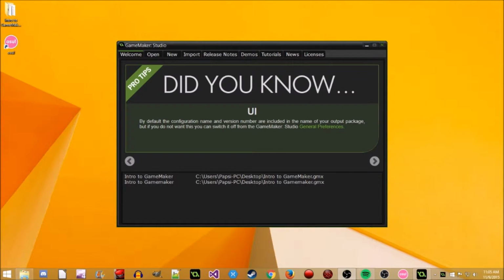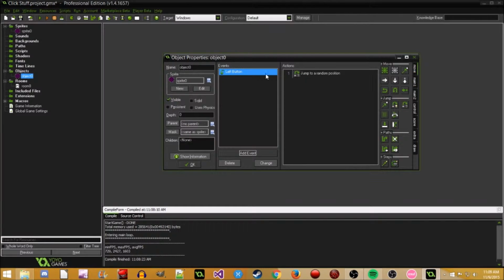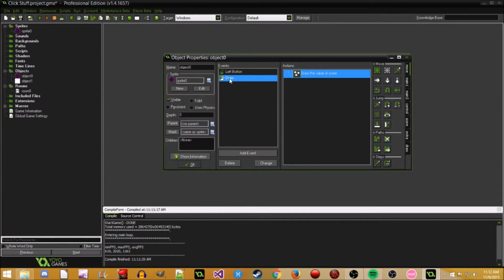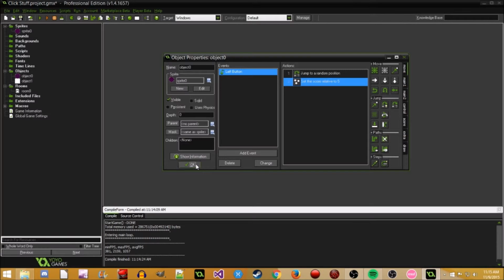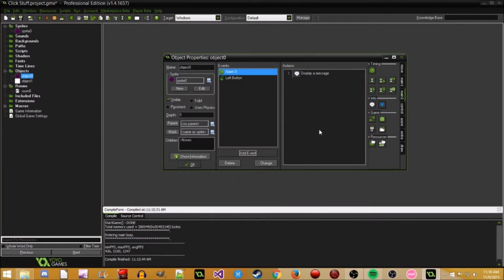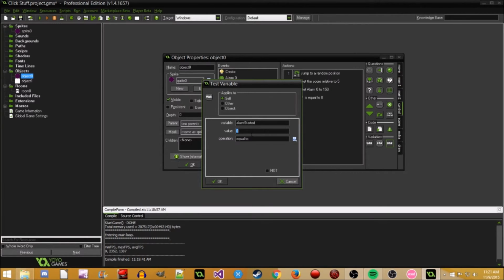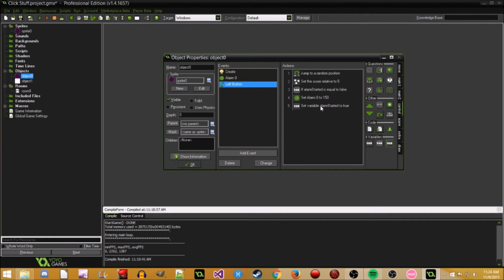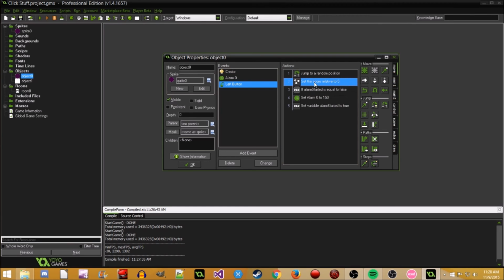Part 1 - Click Stuff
We learn how to make a simple game we call 'Click Stuff' where we just add a circle, have the player click it, give them a score, and then have a time limit on it.